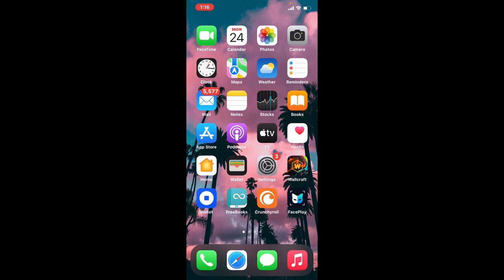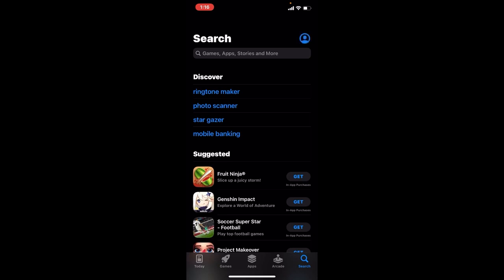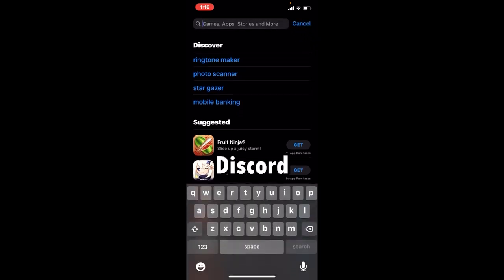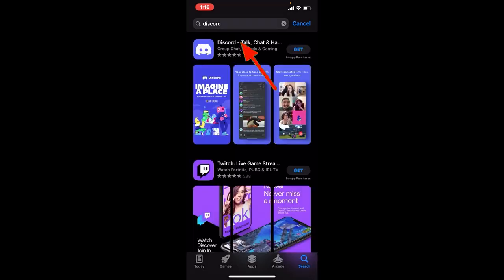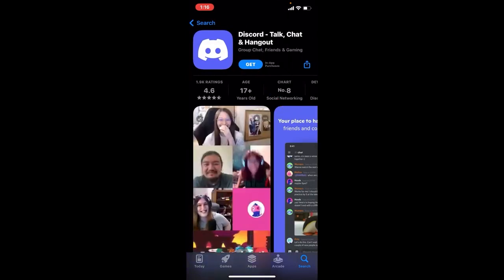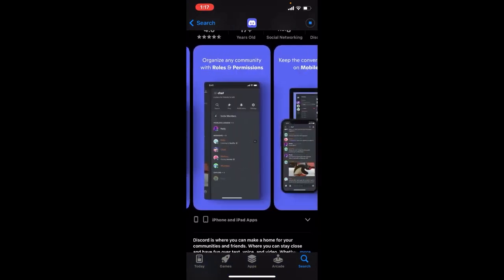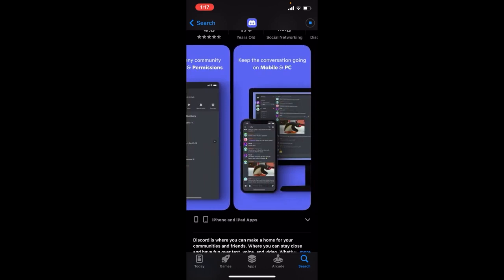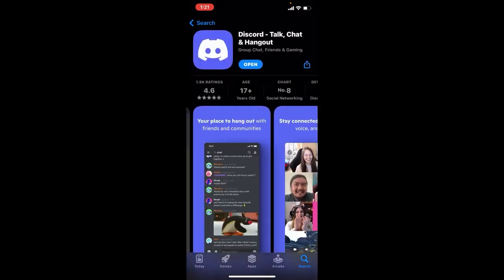How to Download and Install Discord App on iPhone 2022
Hello everyone, welcome to another video. In today's video, we're gonna teach you How to Download and Install Discord App on iPhone 2022.